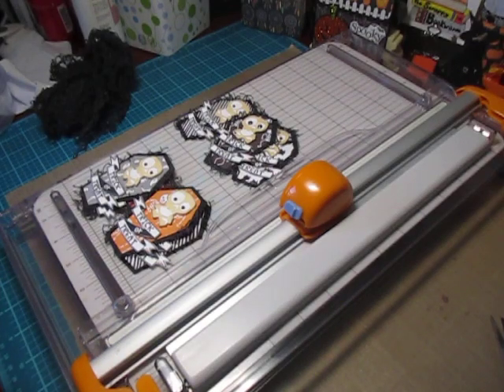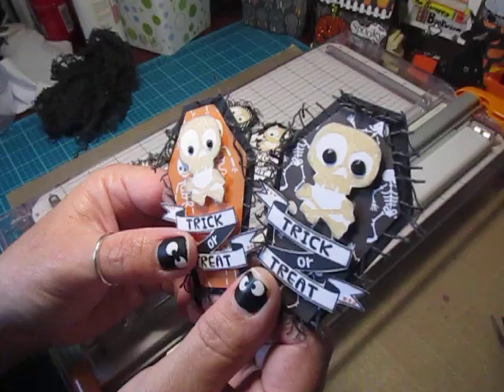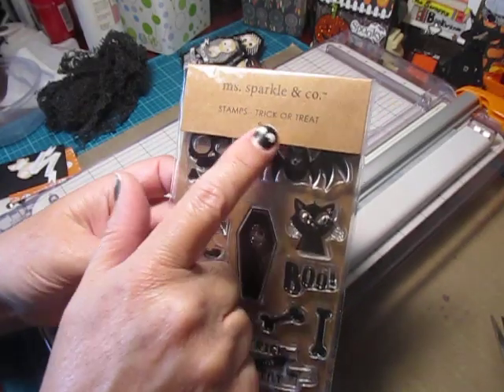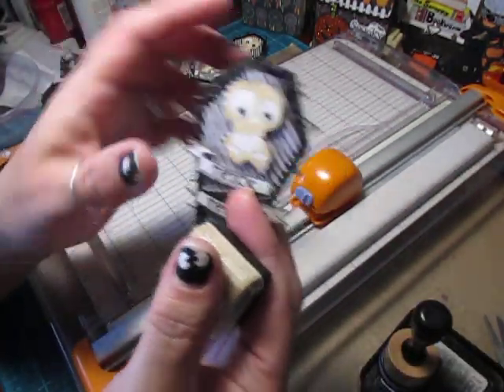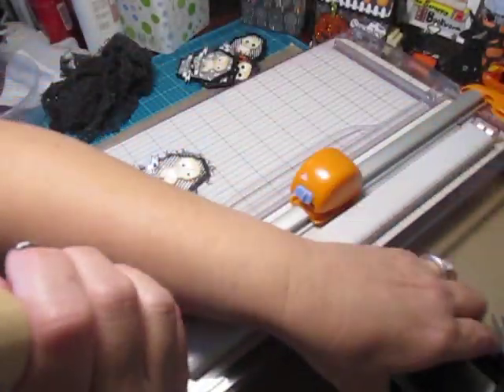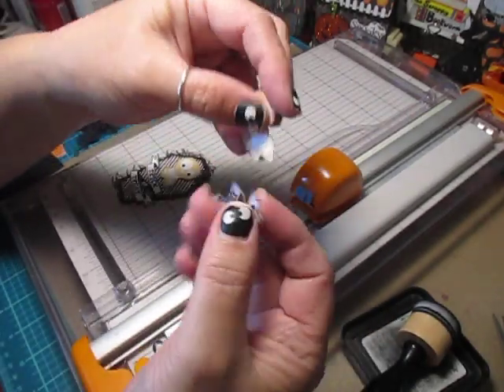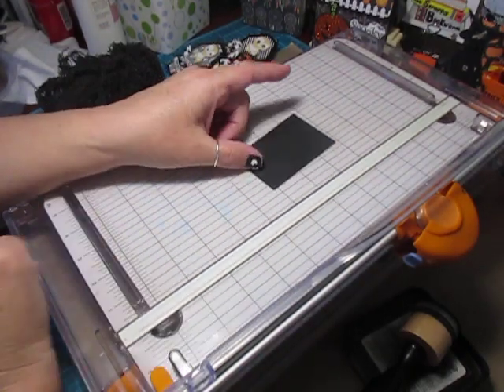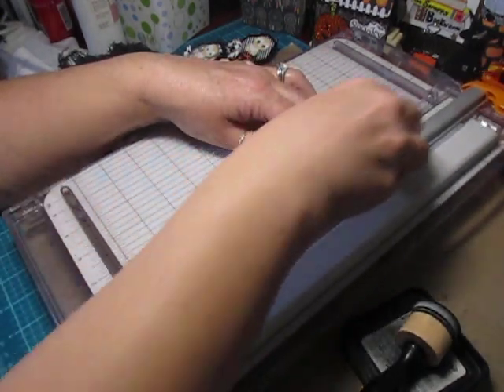Halloween Coffin Embellishments #7~ Making Embellishments Series (2020)